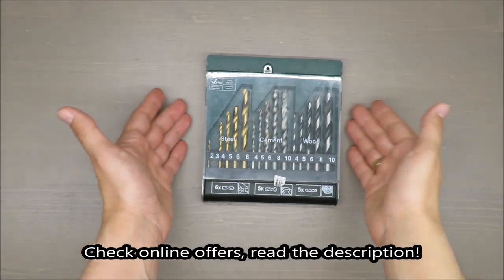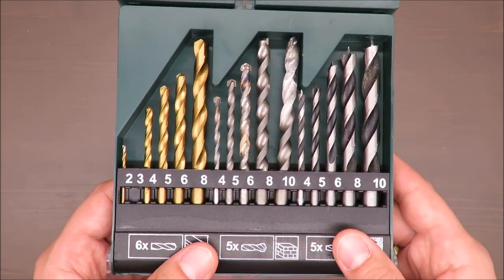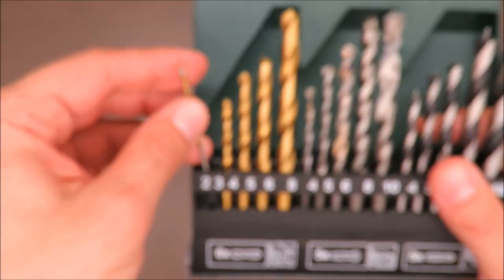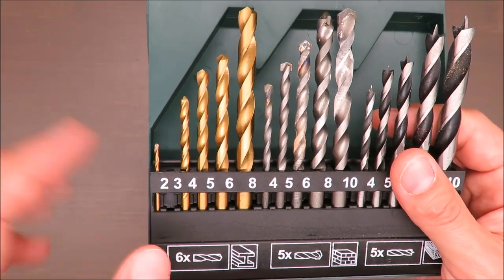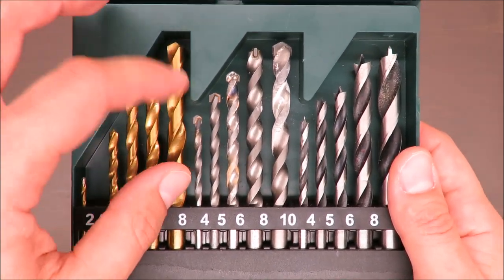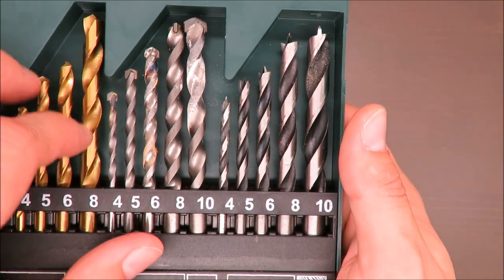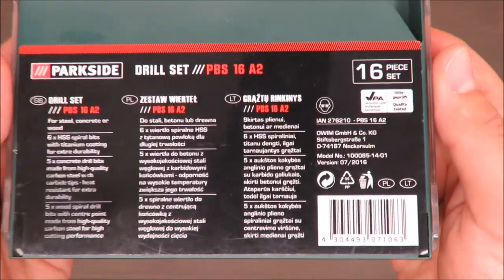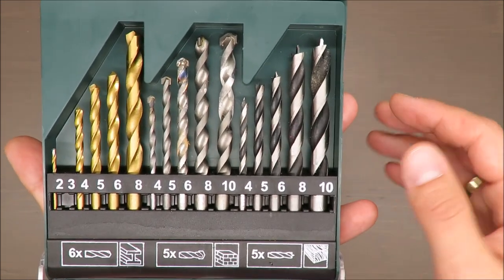Parkside Drill SET PBS 16 A2 REVIEW(Lidl steel, concrete, wood)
IAN 276210

Features:
6 x HSS spiral bits whit titanium coating
5 x concrete drill bits
5 x wood spiral bits